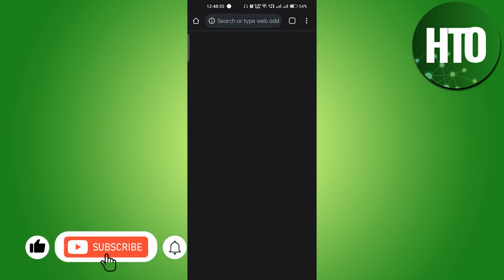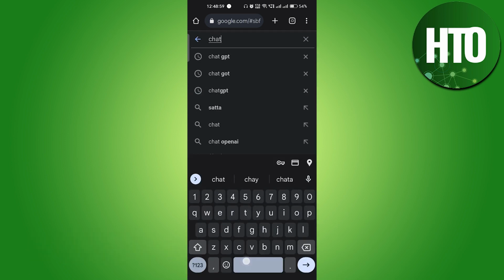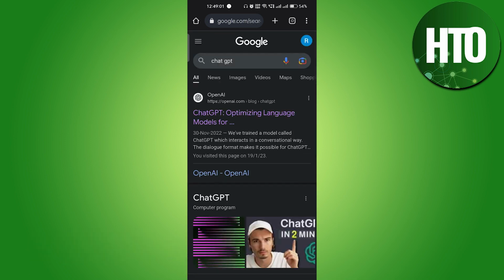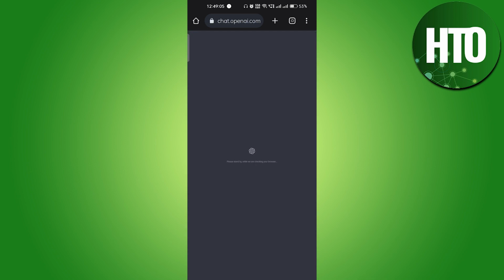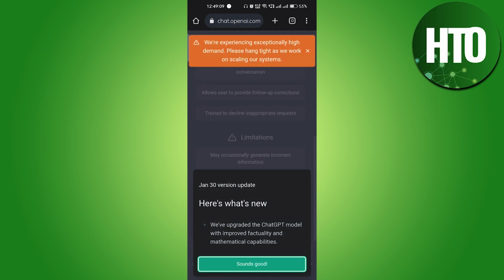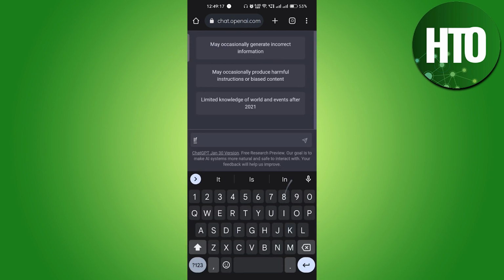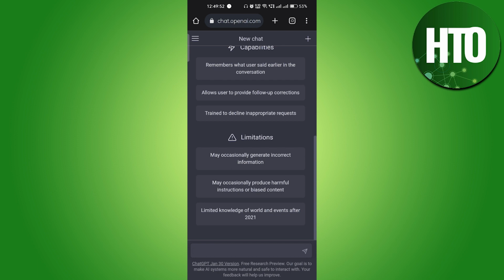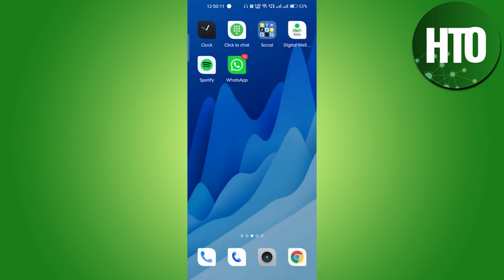How To Fix ChatGPT Is At Capacity Right Now (Quick & EASY)